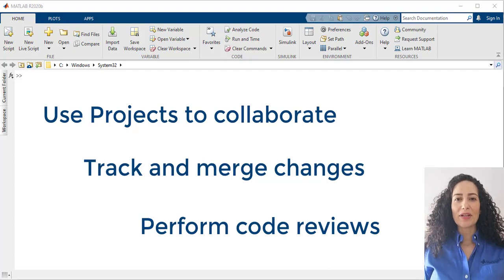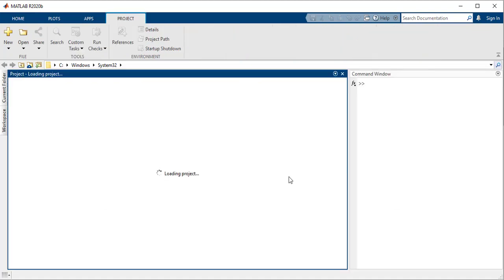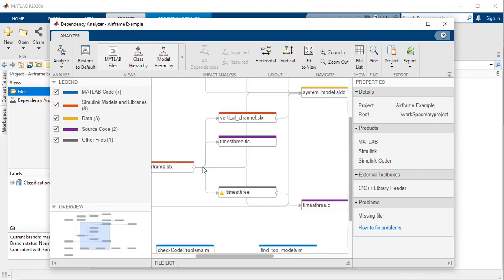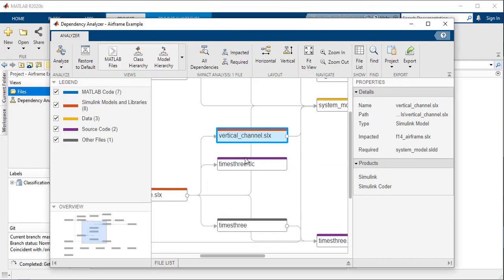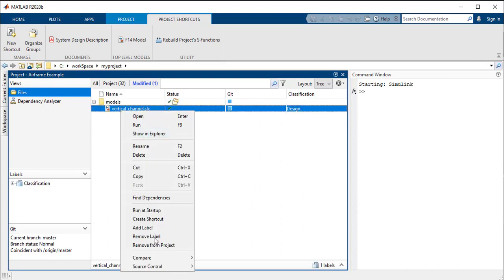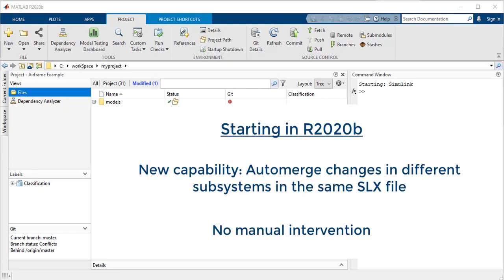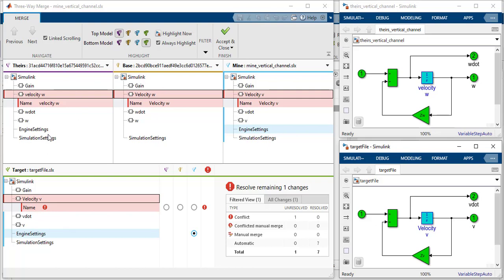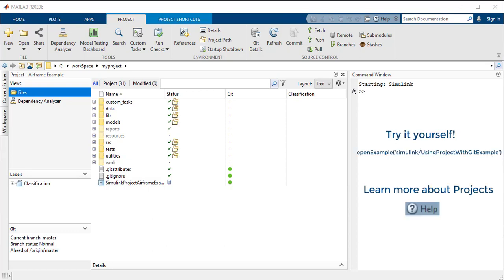Using Projects to Collaborate, Track, and Merge Changes and Perform Code Reviews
As a design grows, collaborating and managing referenced files and dependencies becomes more complicated. Projects help you set up a common environment across a team, organize large numbers of files, find required files and toolboxes, manage and share files and settings, and interact with source control.

Learn how to use projects in MATLAB® to easily collaborate with your team. You can use the Dependency Analyzer and the Comparison Tool to track, review, merge, and qualify your changes before your commit.